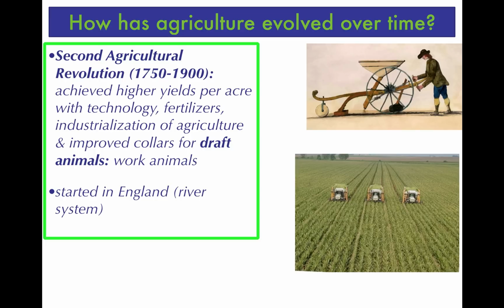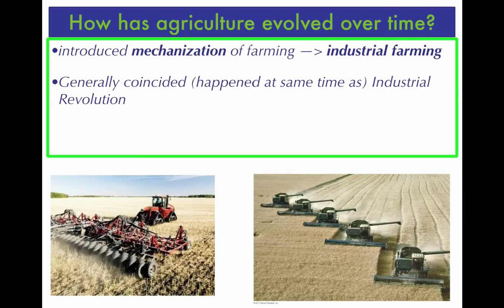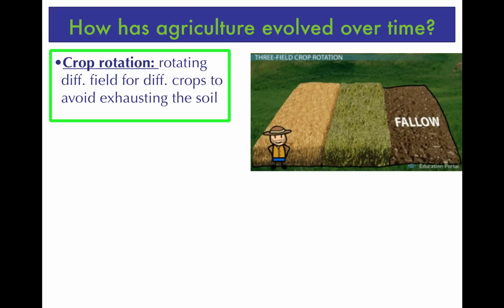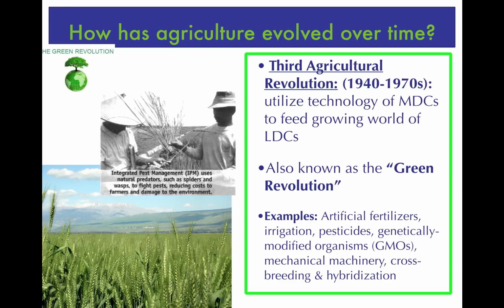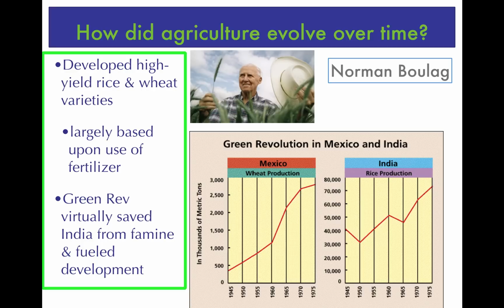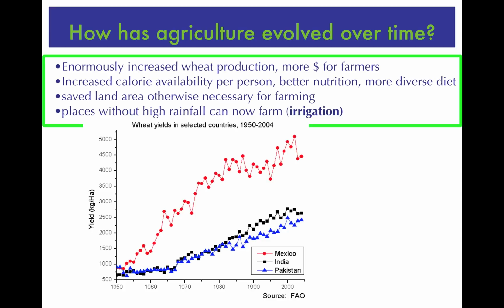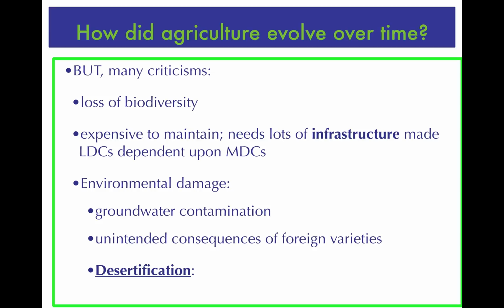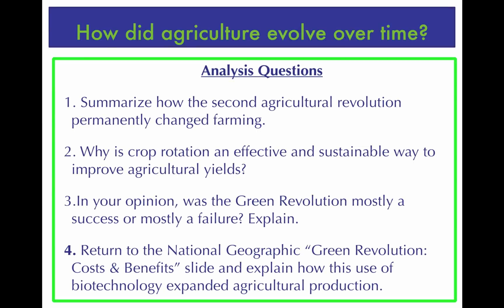APHG.5.5 - How did agriculture evolve over time?